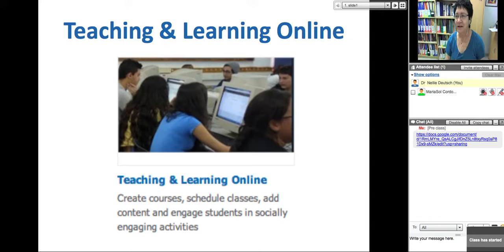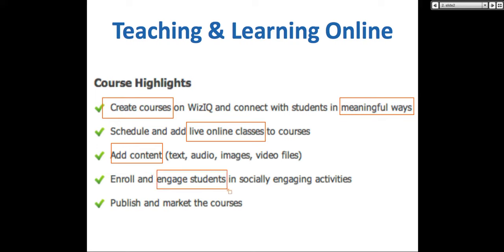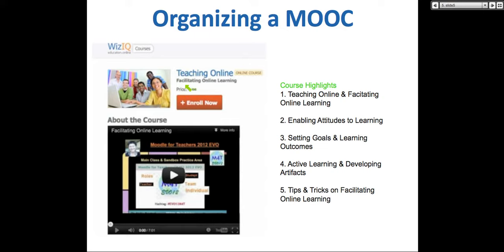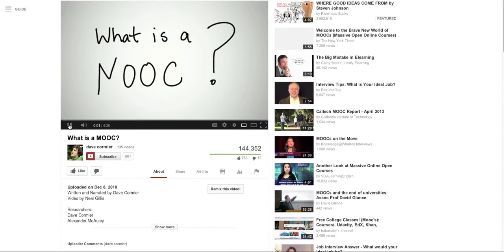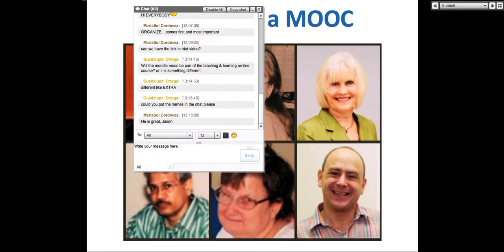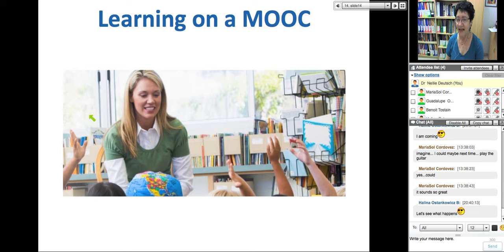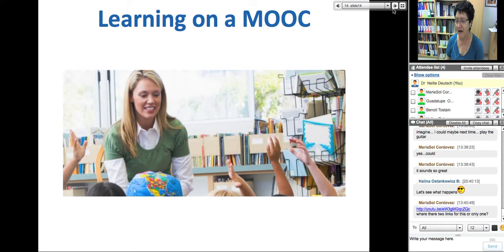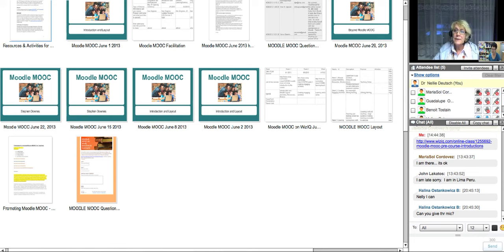Start a MOOC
You're invited to join the first Moodle 2.5 MOOC of its kind on WizIQ on May 31, 2013 for the opening ceremony (see the exact time in your area)

The Moodle MOOC will officially begin on June 1 and end on June 30, 2013. However, participants will be able to continue learning together and receive ongoing support from the facilitators for as long as they wish after the official date. The recordings of the life sessions, the courseware and coursefeed will be available indefinitely. Yes, the MOOC will be accessible after the event. You may join and invite your friends and colleagues to team up and collaborate with you during and after the course officially ends.

Support
You will get ongoing support from the organizer of the MOOC, from the course feed on the course, and/or by filling in the following google drive form.

Workload
The workload for the MOOC includes viewing the recording of 7 live sessions (unless you can be in the sessions)  and developing a reflective artifact in the form of a blog, wiki, google drive doc, website, web page on a website and so on to sustain the information relevant to your needs and your learning experiences. In addition, participants will be able to learn to manage a Moodle website as a teacher or manager. The course activities and resources are available below.

Certificates of Completion
Participants who are active on the coursefeed (discussions), do the tasks (see resources and activities), attend all and/or view the recordings of all the sessions, reflect and write about the event and their experiences and share the link of their activities (blog, wiki, Moodle, facebook and other social networks) will be eligible for a certificate of completion.